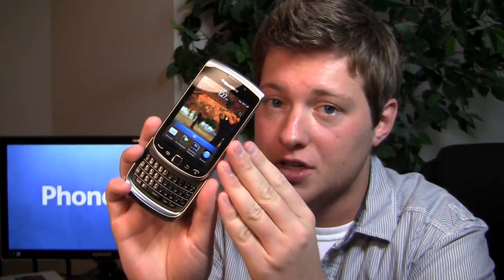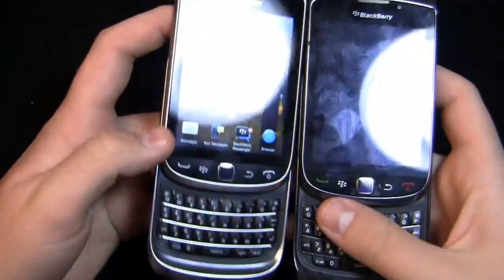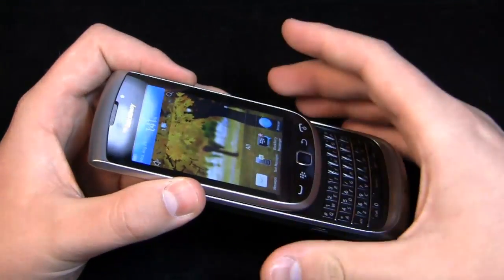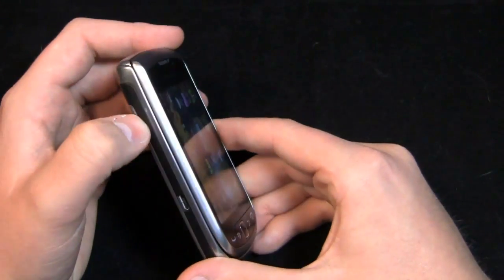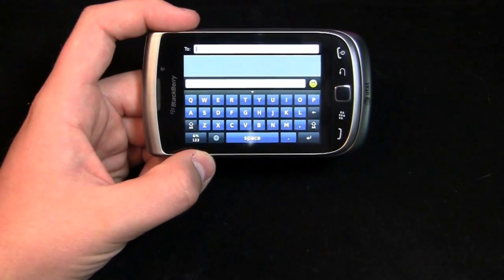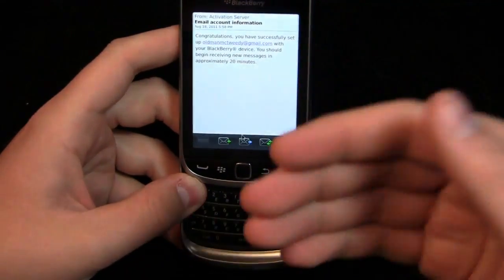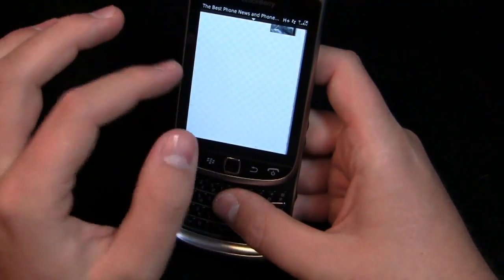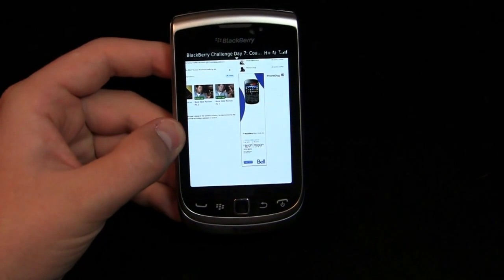BlackBerry Torch 9810 Review Part 1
BlackBerry Torch 9810 Review Part 1 by Aaron

The BlackBerry (r)evolution is upon us!  Aaron takes a look at the BlackBerry Torch 9810, one of the new BlackBerrys announced and a nice addition to AT&T's smartphone lineup.  While BlackBerry 7 - RIM's latest version of their mobile OS - is very similar to past builds, the Torch 9810 packs improved specs like a 1.2 GHz Snapdragon processor, 3.2-inch display with improved resolution, 5-megapixel camera with 720p HD video recording capabilities, and a physical QWERTY keyboard.

Smartphone diversity is great, and the Torch 9810 is a great replacement to the aging Torch 9800.  Still, will it sell well given the iPhone 3GS' $49 price point?  We'll find out.  Part 1 of 2.